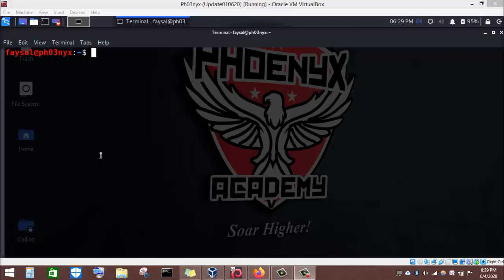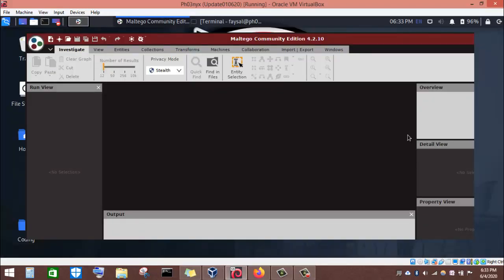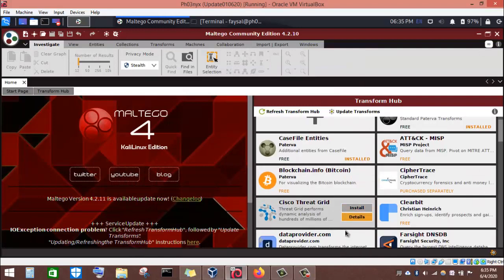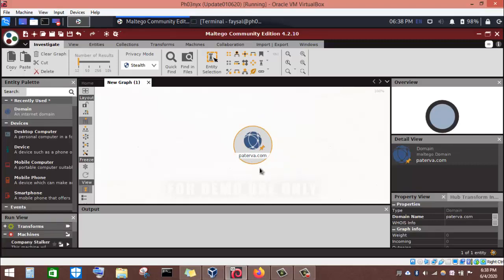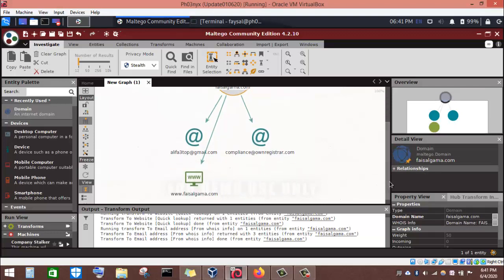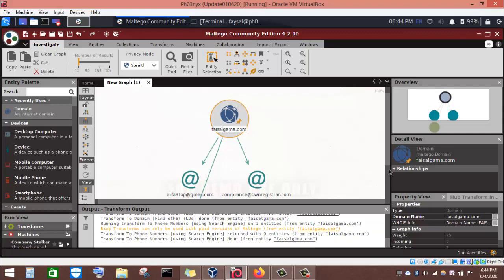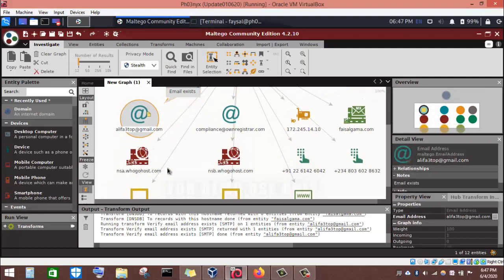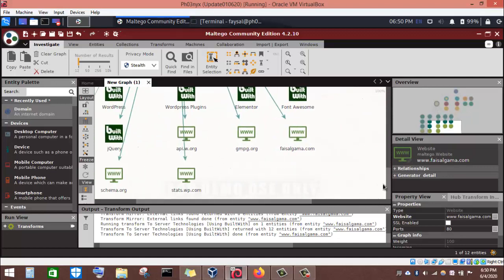Open Source Intelligence with Maltego